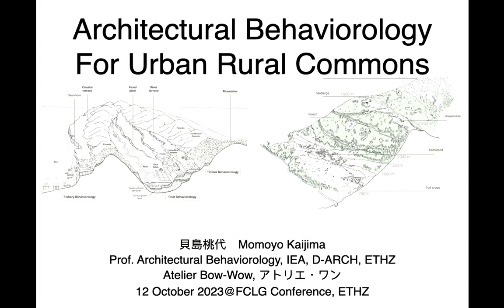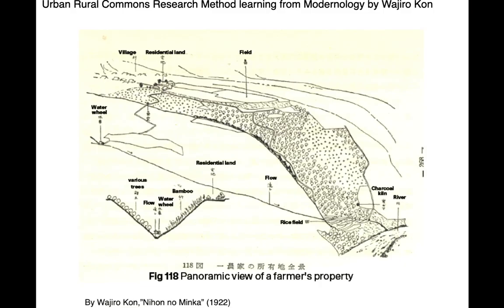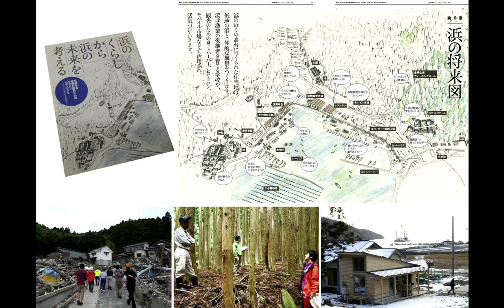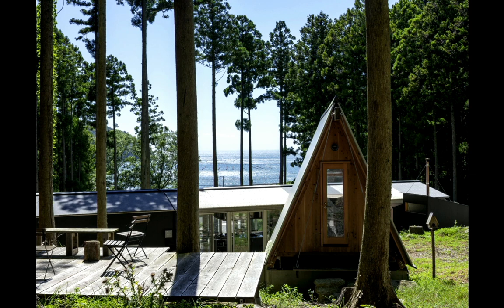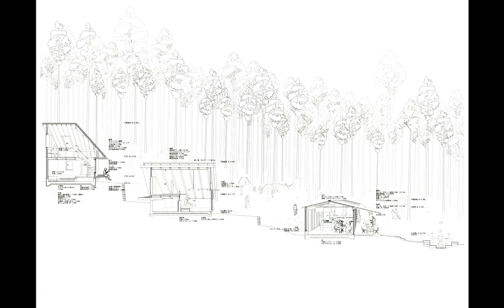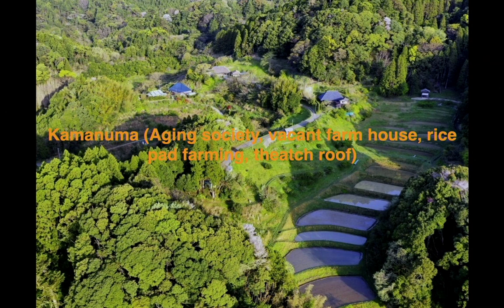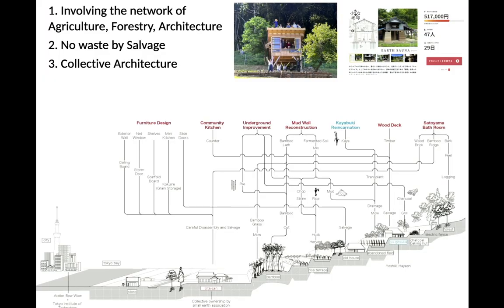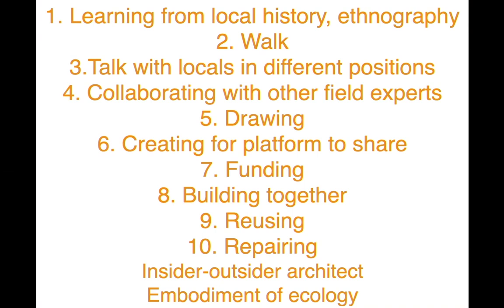Future Cities Conference 2023 | Momoyo Kaijima | Architectural Behaviorology for Urban Rural Commons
The conference "Future Cities: Through Science. By Design. In Place. Over Time." brings together renowned experts from architecture, urban planning, politics, and society in an international dialogue and presents the current state of the research programme.
The conference clarifies how scientific progress and innovation can contribute to sustainable urban development and emphasizes its implementation. This includes sustainable practices, tools, and scenarios to mitigate the impacts of climate change and the growing world population on urban regions.

Future Cities Laboratory Global
Singapore-ETH Centre